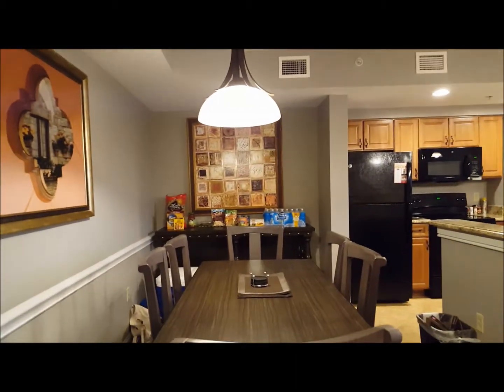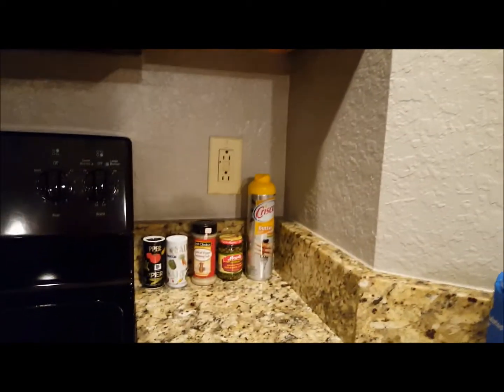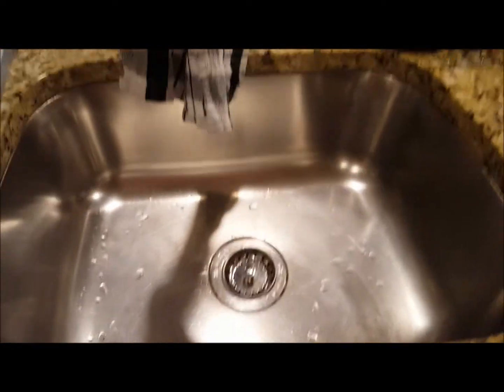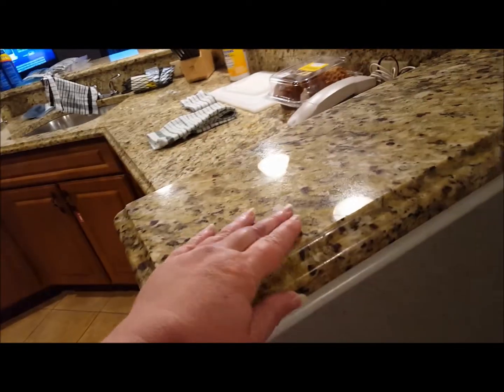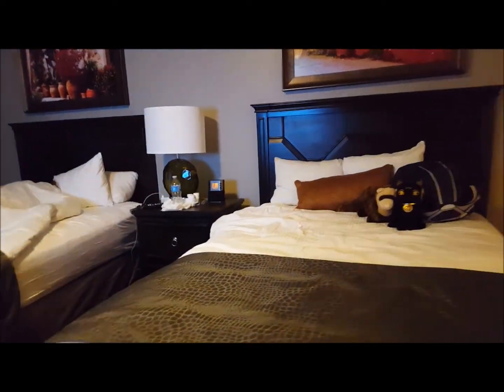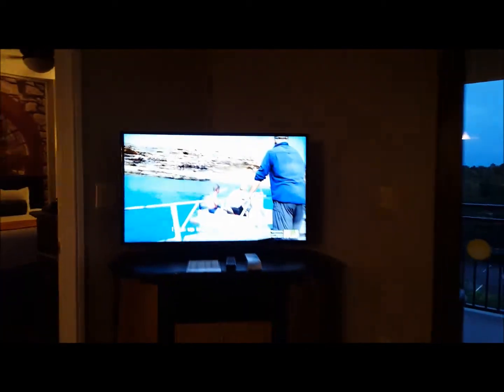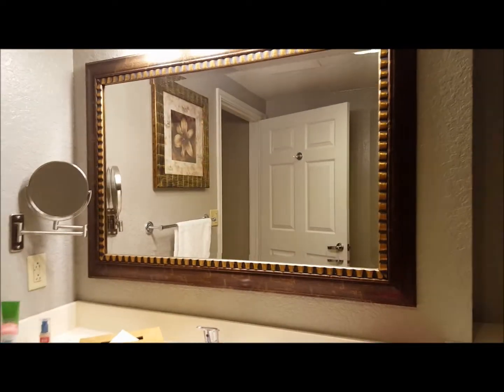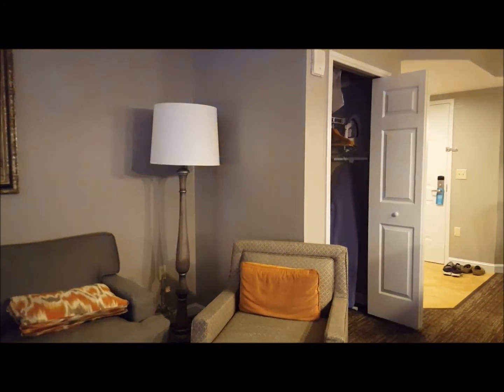Wyndham Bonnet Creek room tour May 2017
Hi, y'all!  This is a tour or our 2 bedroom deluxe at Wyndham Bonnet Creek for May 21 through May 27, 2017.  It did seem to be recently renovated--we even had a random paint brush on the kitchen counter when we arrived.  Enjoy!